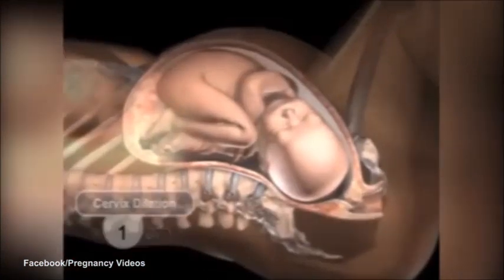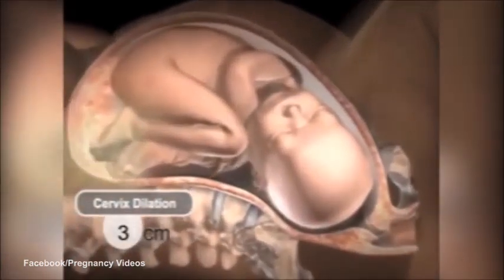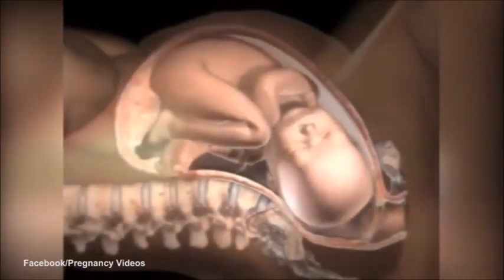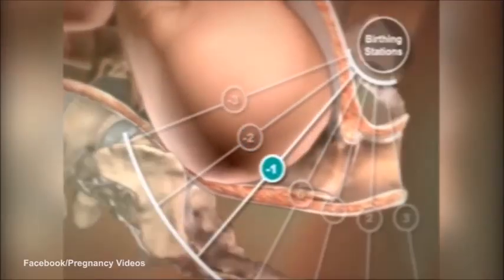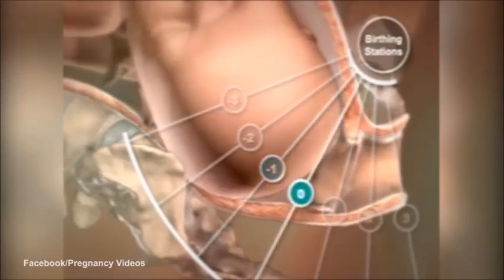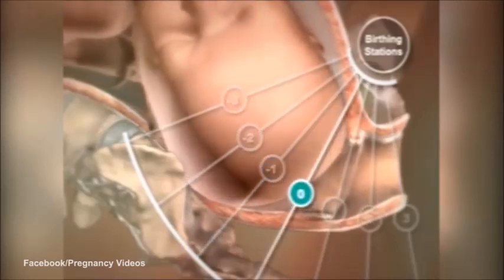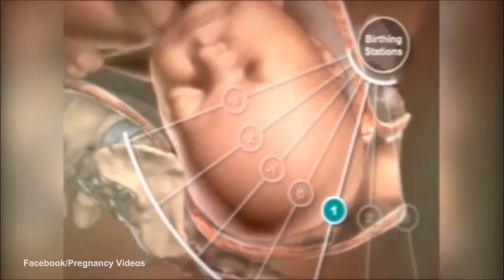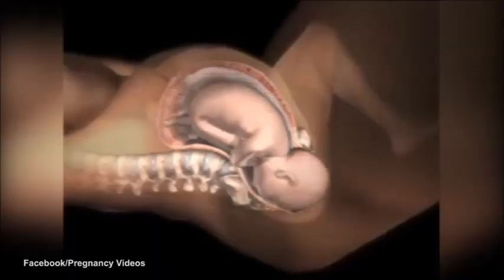Incredible Detailed video shows exactly how a baby is born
Detailed video shows exactly how a baby is born
Incredible video shows exactly how a baby is born and how a woman's body adapts for childbirth
Incredible video shows woman giving birth
medical animation of a baby's birth shows a time lapse view of labor and delivery during normal vaginal birth in a simplified form with only the mother's skeletal structures and the baby in the uterus. Also shown in detail is dilatation (dilation or dilating) and effacement (thinning) of the cervix during childbirth contractions.